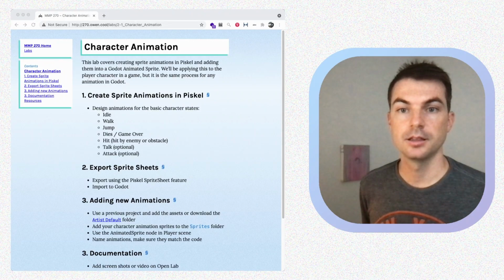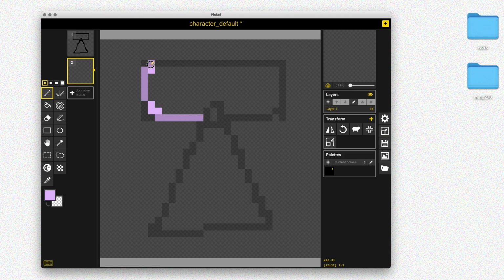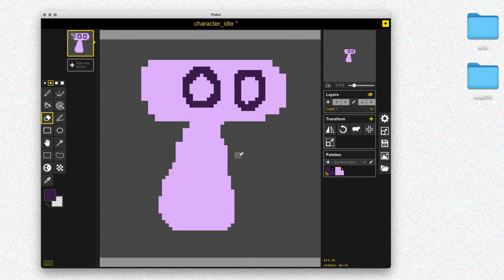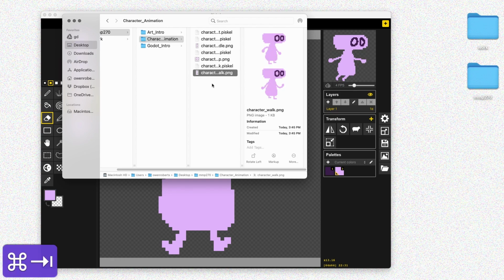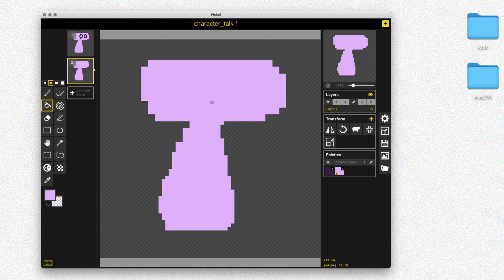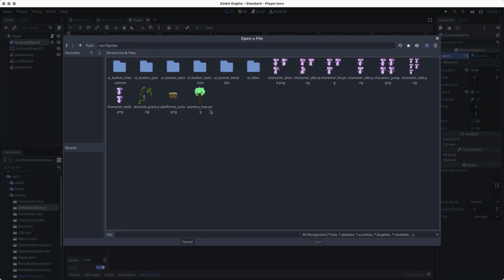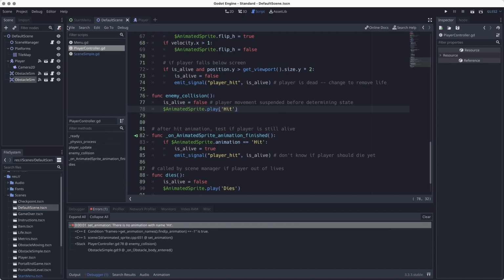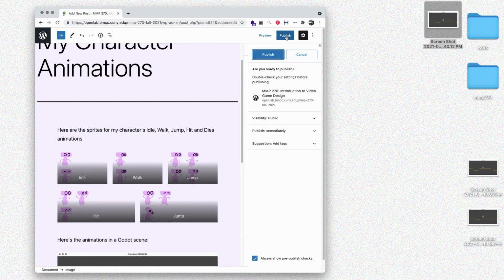Character Animation ~ MMP 270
This lab covers creating sprite animations in Piskel and adding them to the Godot engine.

00:00 - Intro
02:39 - Default character pose
05:37 - Idle animation
06:55 - Exporing sprite sheet
07:21 - Walk animation
09:32 - Jump animation
11:41 - Dies animation
13:03 - Hit animation
14:11 - Attack animation
14:53 - Talk animation
16:02 - Adding animations in Godot
24:23 - Open Lab documentation